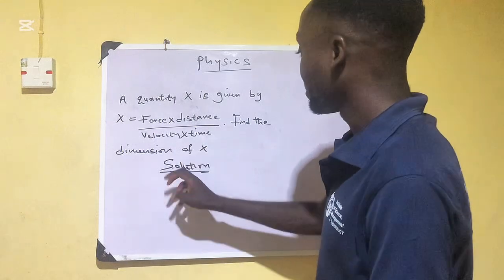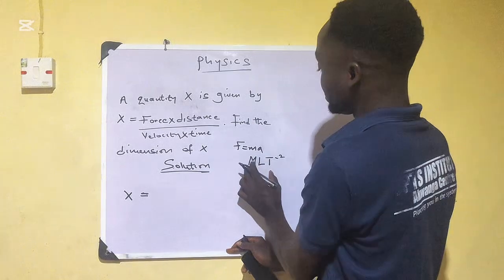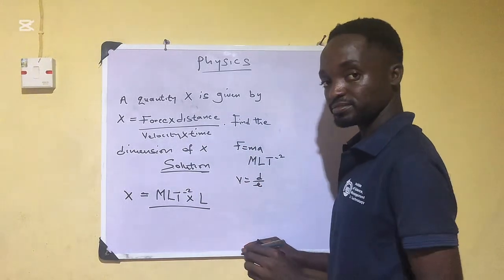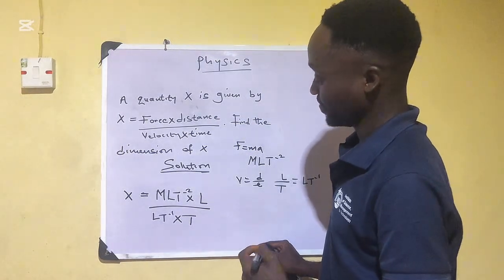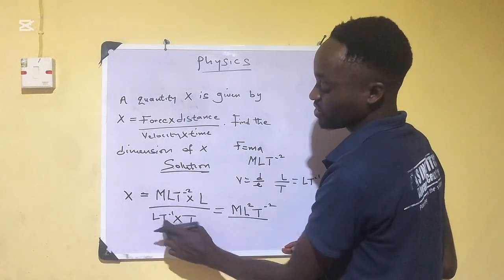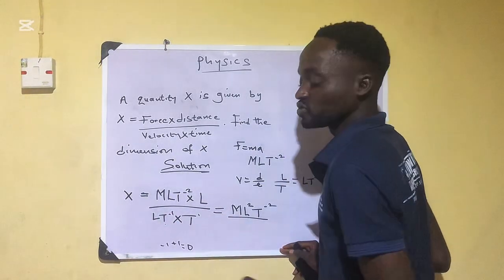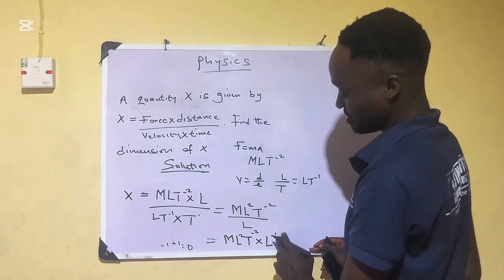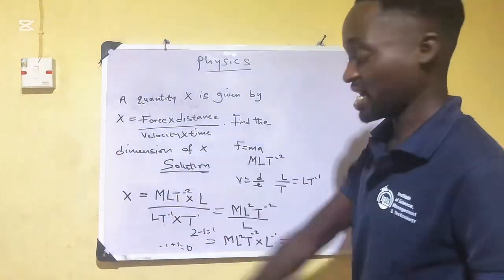Dimension in physics